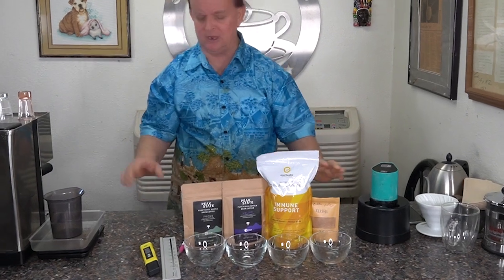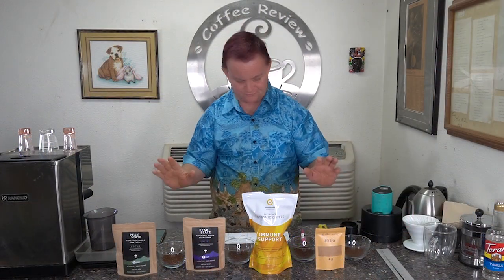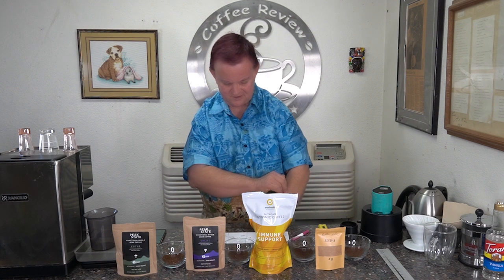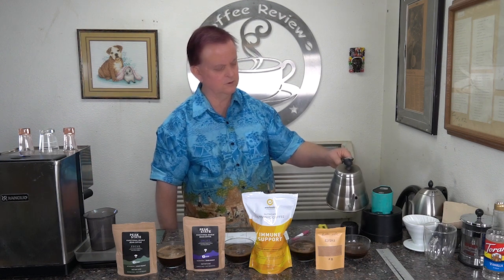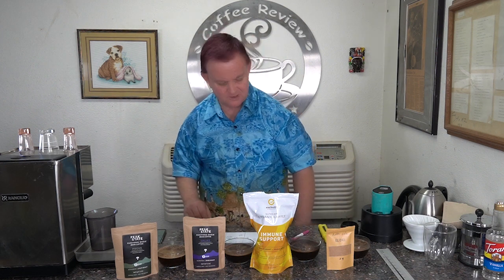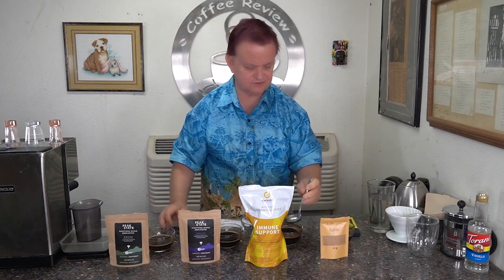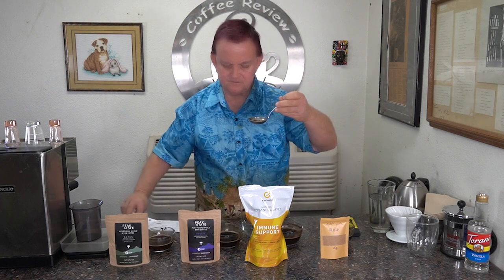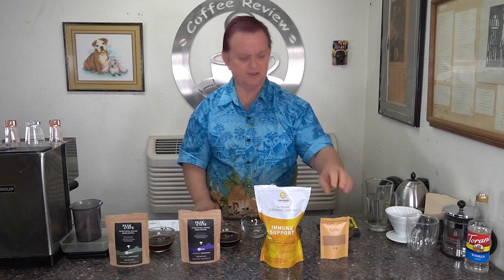Best Functional Mushroom Coffees Reviewed and their Benefits.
Today I review the best whole bean functional mushroom coffees from Peak State, Coffee Life and Enerhealth Nutricafe. Find out which coffees tastes the best and are the best for you.